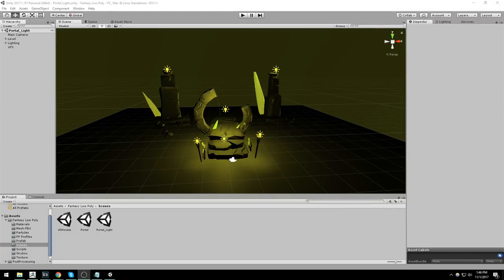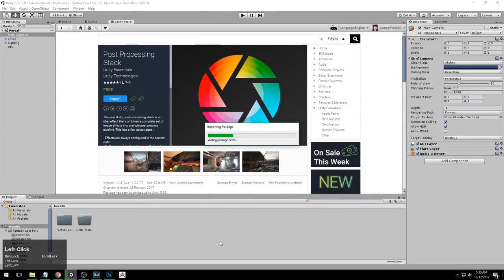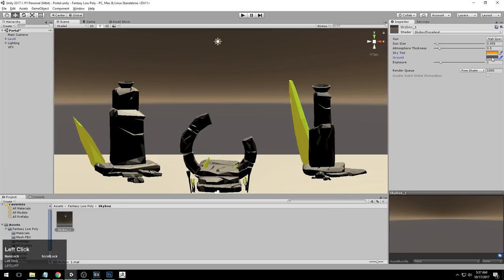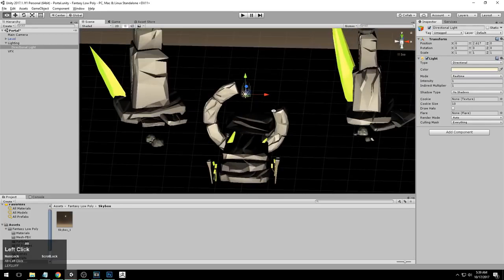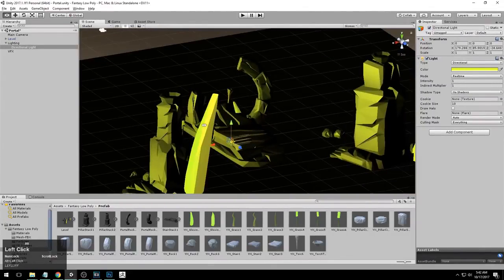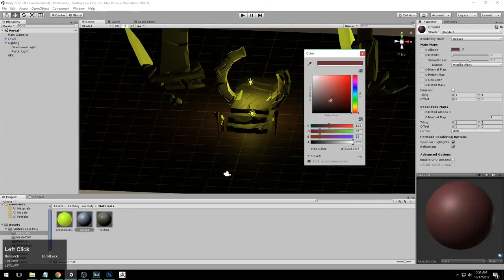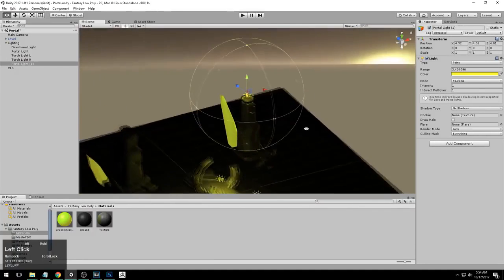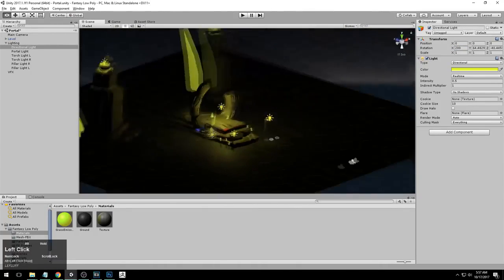How to Lighting scenes in unity